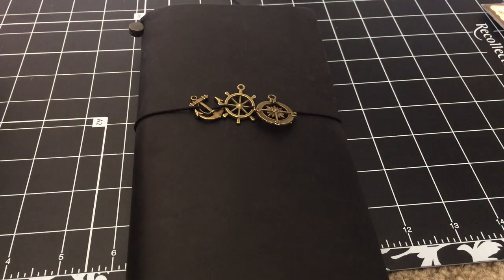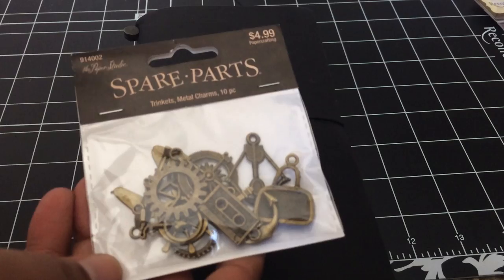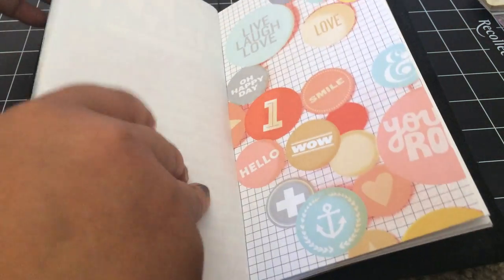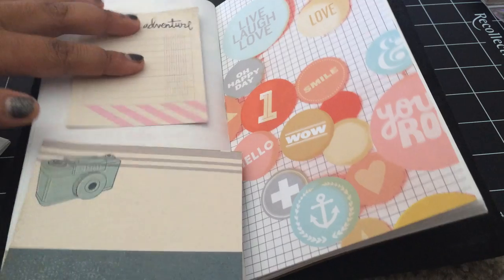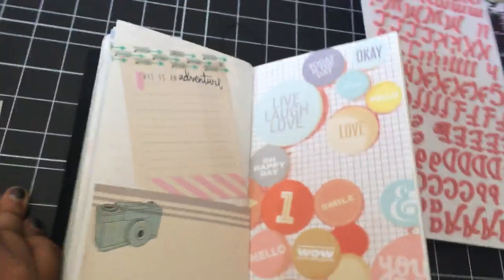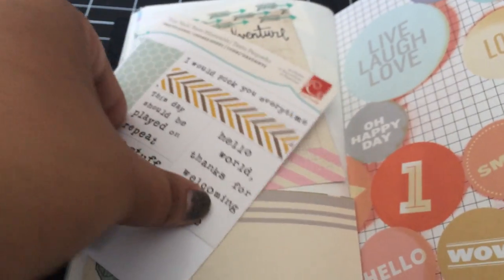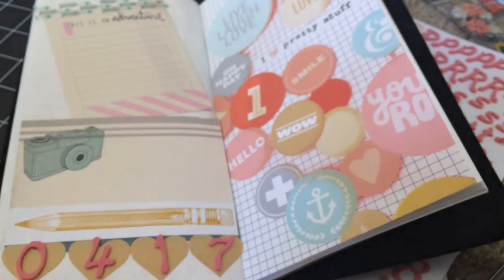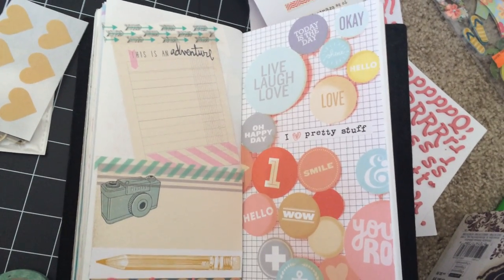Midori Traveler's Notebook page decoration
I wanted to share with you how I decorated one of my pages in my Midori Traveler's Notebook.